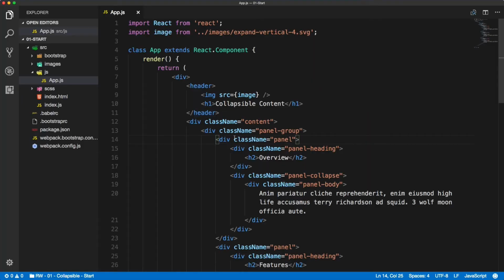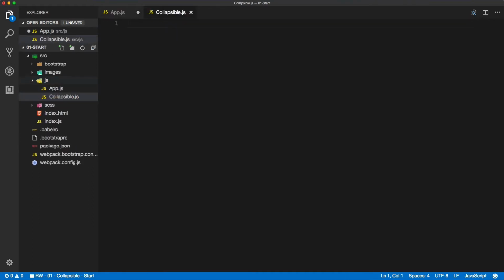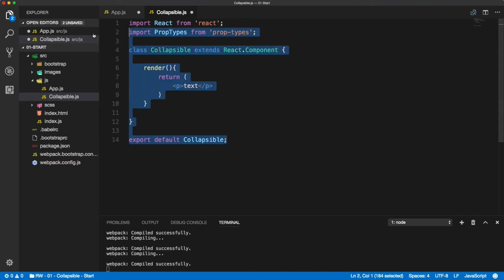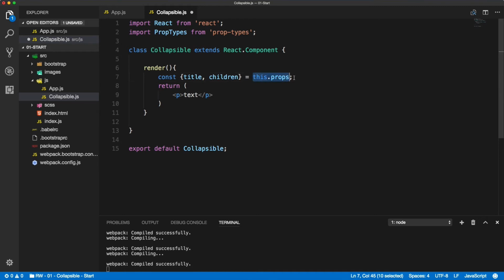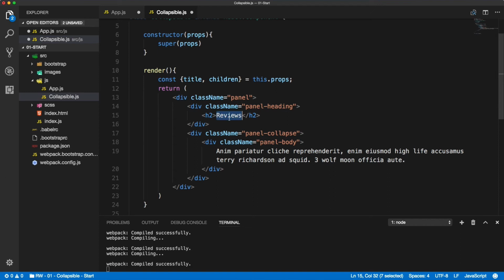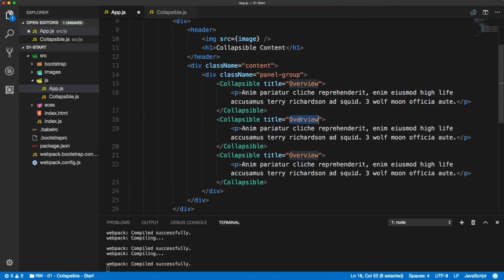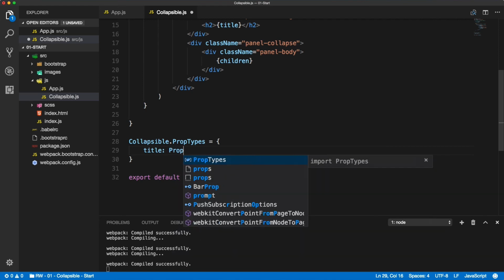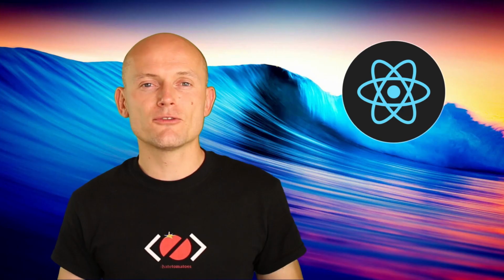React 101 - 2/11 - Passing children to React component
Learn how to pass children to your React component.

Or signup to React 101 on my website to watch this course directly on my site without any ads.